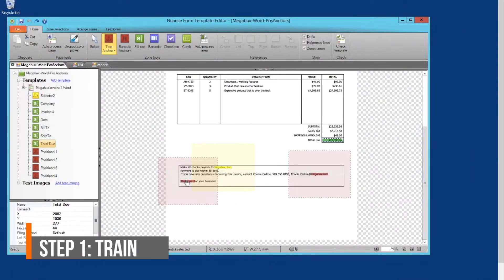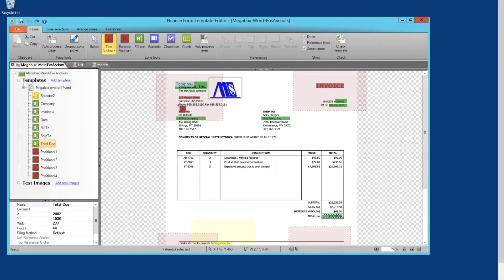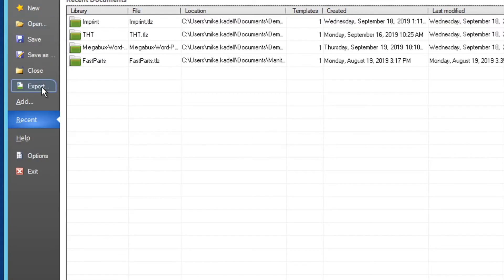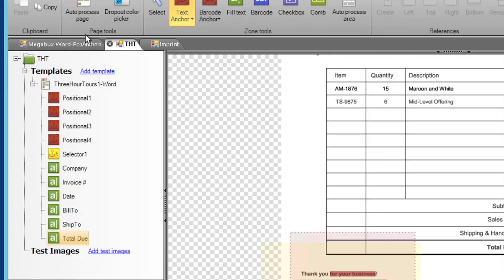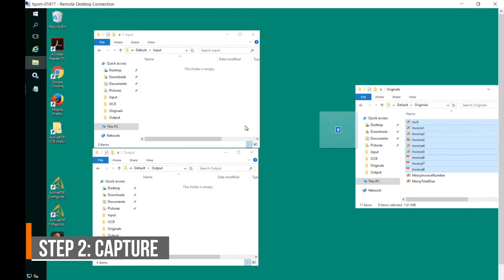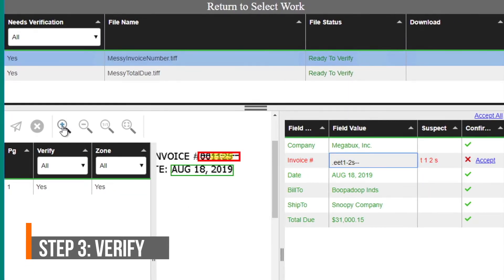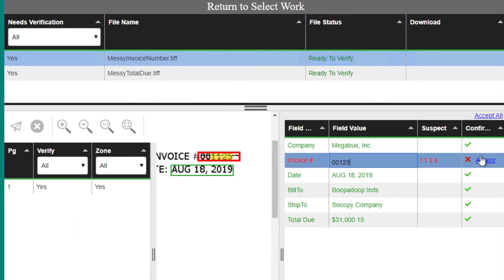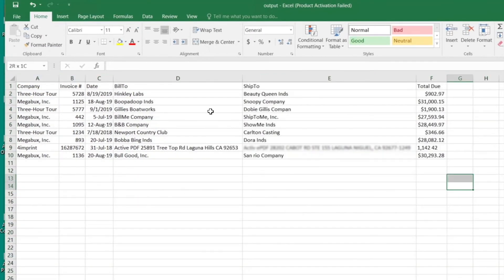OCR Zonal Data Capture Software by ActivePDF for PDF Data Extraction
- Powerful, flexible, and affordable OCR zonal data capture software for PDF data capture and extraction. Introducing our best OCR software solution that automatically capture document data for export and backend automation with your existing applications. Get started today with a demo from the ActivePDF advisory team today!